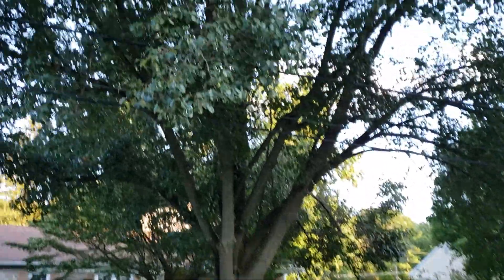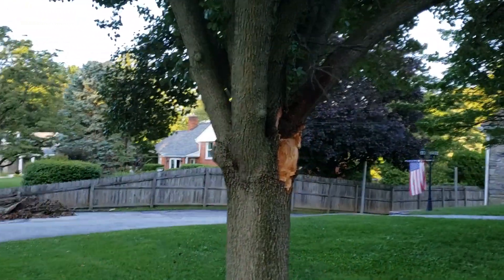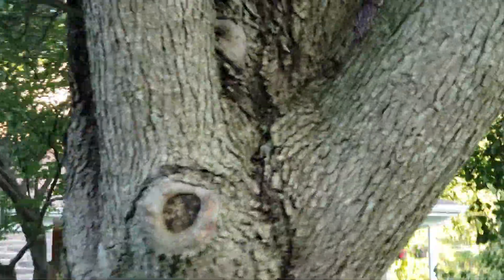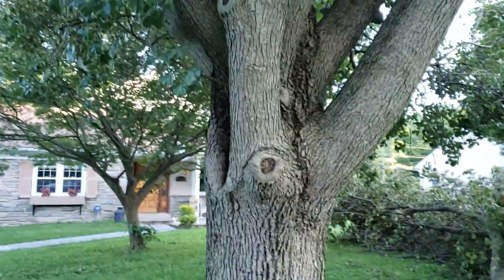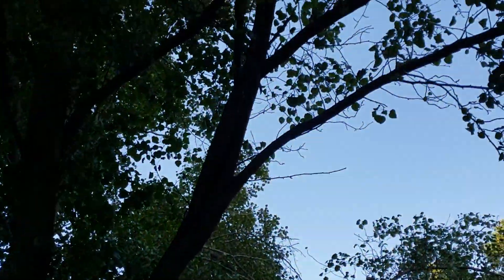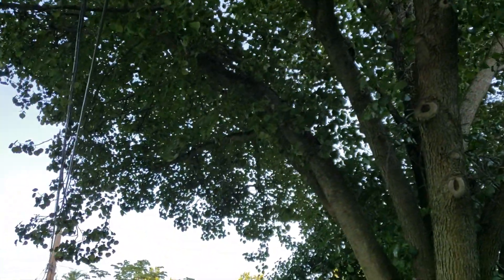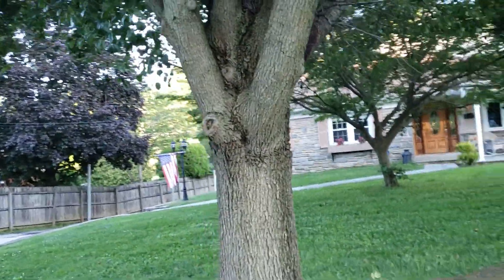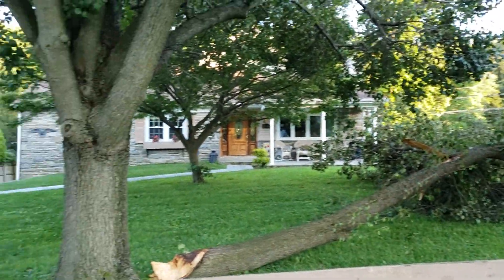One solution to mutliple co-dominant stems in Bradford pears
In situations where there are multiple stems all weekly jointed rudenz cabling or using a Cobra system which would be the industry standards it's easier faster cheaper and often times more effective to just simply wrap the top of the tree with an old piece of half inch line which can be a tip obtained from your scrap rope pile